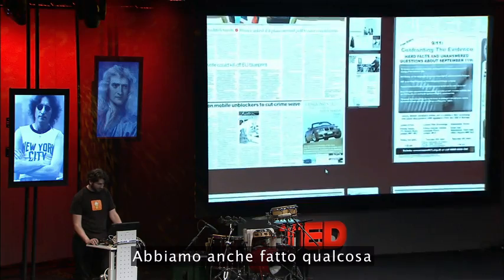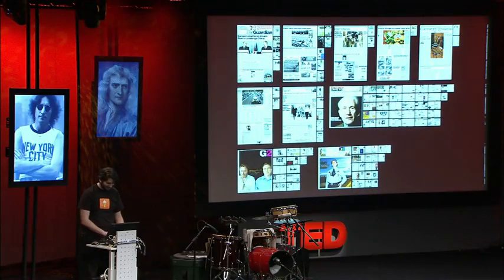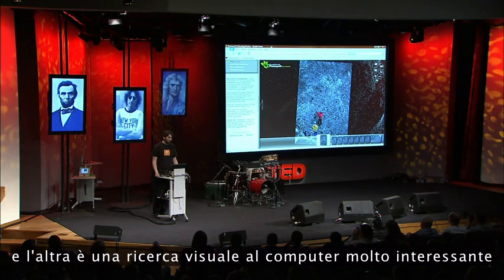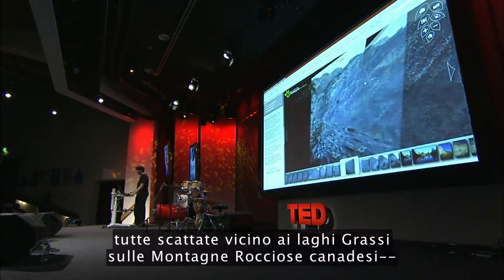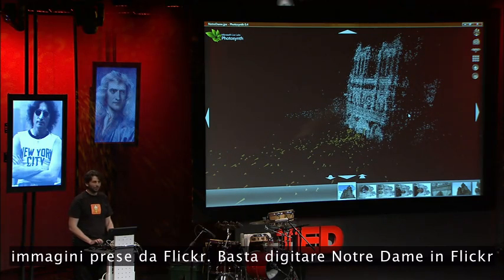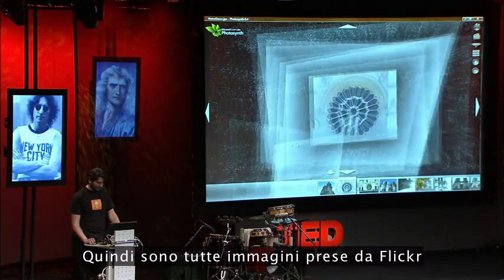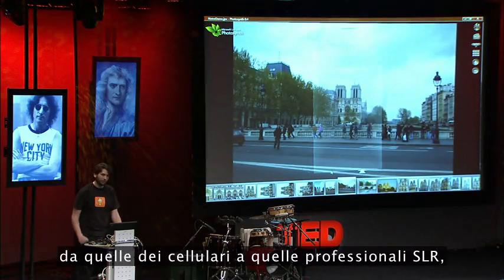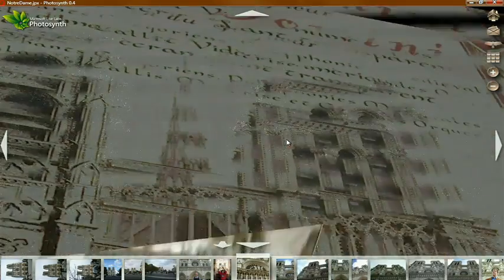TEDItalia -Dimostrazione del Photosynth di Blaise Aguera y Arcas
Blaise Aguera y Arcas fa una bellissima presentazione di Photosynth, un software che mostra immagini digitali sotto una nuova luce. Utilizzando foto prese da internet, Photosynth crea immagini straordinarie e ci consente di navigarci.

*** Diventa Fan ***